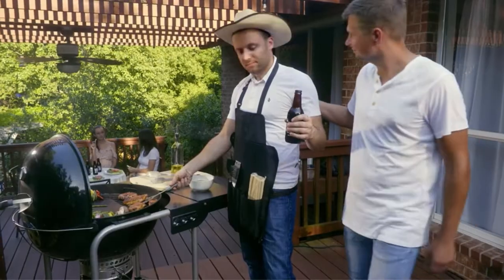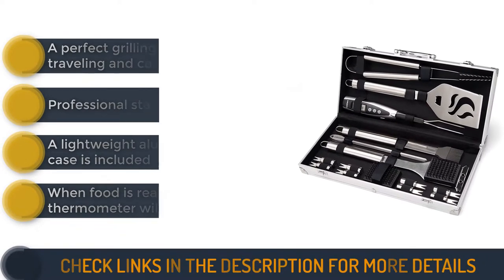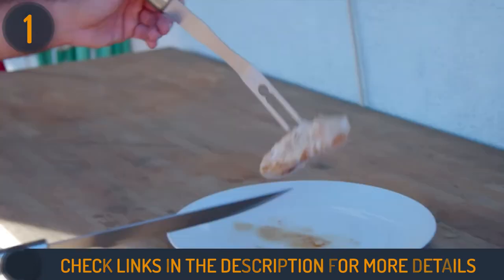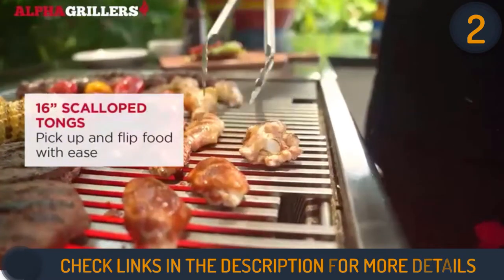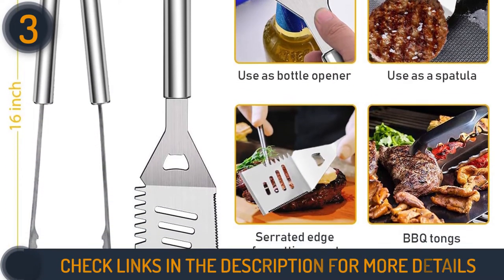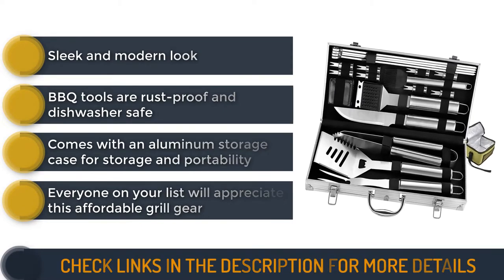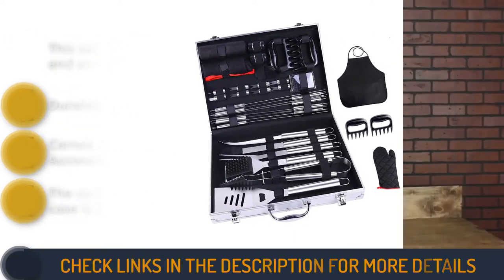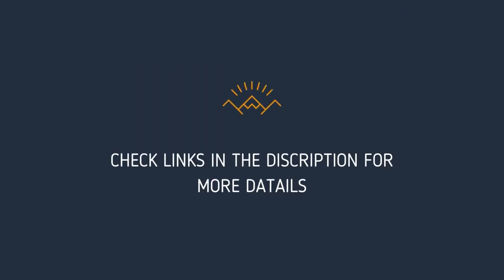✅ Top 5 Best Grill Tool Sets in 2024 [BBQ Tool Set]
Summer is right around the corner, and that means grilling season is too! If you're like most people, you probably can't wait to get out there and start cooking up some delicious food on the grill.
But before you do, make sure you have the right tools for the job. A good set of grill tools will make your grilling experience much more enjoyable, and it will help ensure that your food comes out perfect every time.

In this video, we will review the best grill tool sets on the market. We'll cover everything from budget-friendly options to high-end sets. So whether you're a beginner or an expert griller, we have something for you!

Intro 00:00
1. Cuisinart 20-Piece BBQ Tool Set 00:34

2. Alpha Grillers Heavy Duty Grill Tool Set 02:00

3. Taimasi 34-Pcs BBQ Grill Set With Case 03:00

4. ROMANTICIST Grilling Tool Kit with Cooler Bag 04:01

5. Ohuhu BBQ Tools and Accessories 04:50